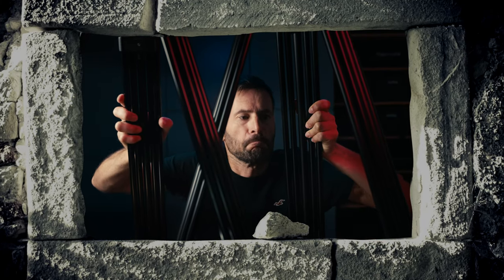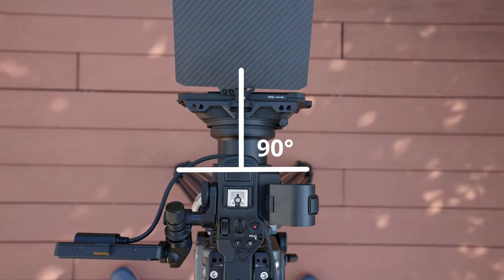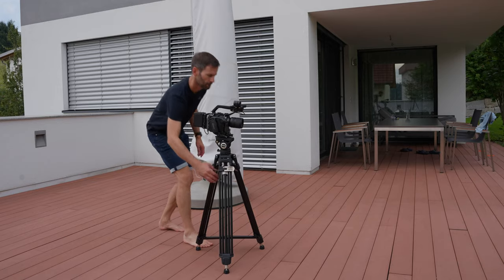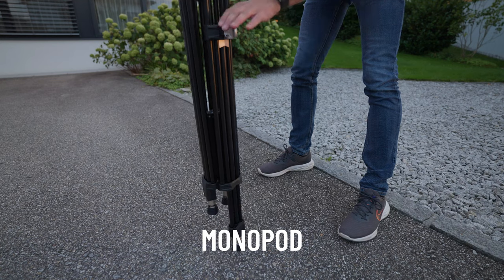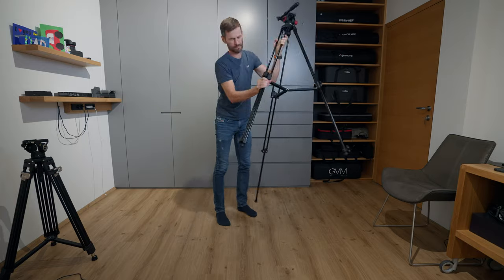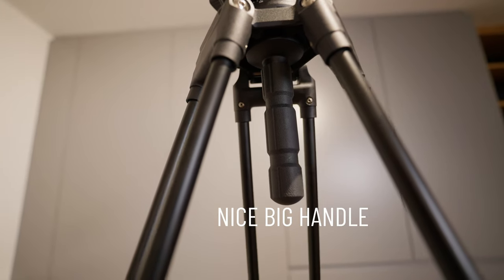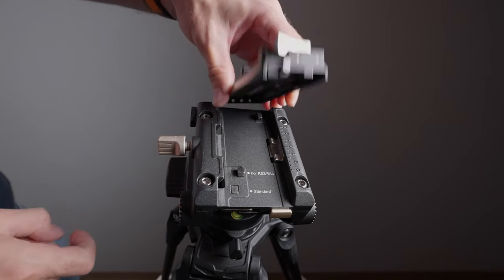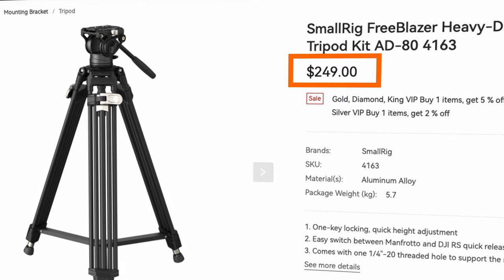Creative MOVING TRIPOD shots with the Smallrig FreeBlazer AD-80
In this video I show you how you the Smallrig FreeBlazer AD-80 and some creative MOVING tripod shots you can create with it. I review the Smallrig FreeBlazer AD-80 tripod and compare it to my old tripod. Is this the best tripod for that money?

Amazon: CFExpress Type A Card CFExpress Type A Card with card reader

Sirui T120 tube light.